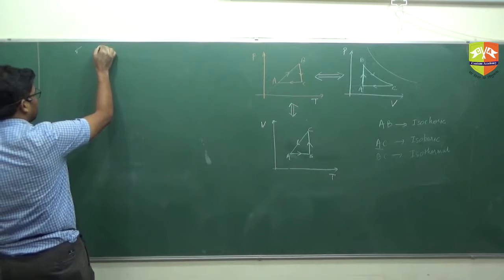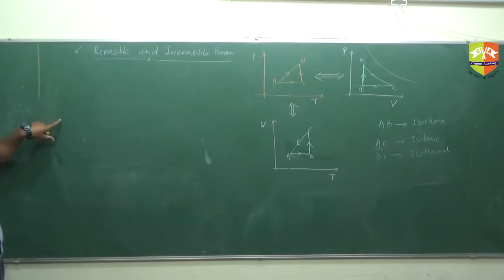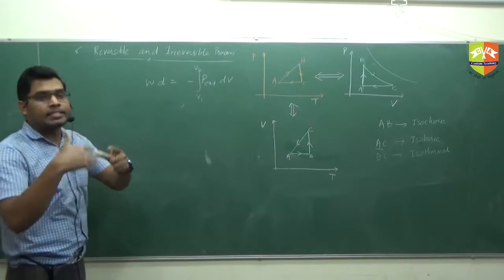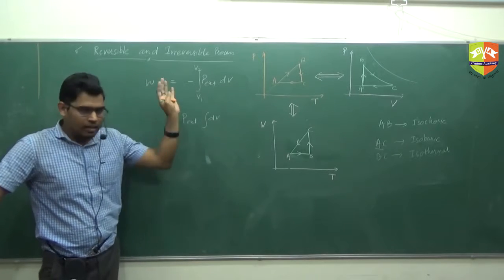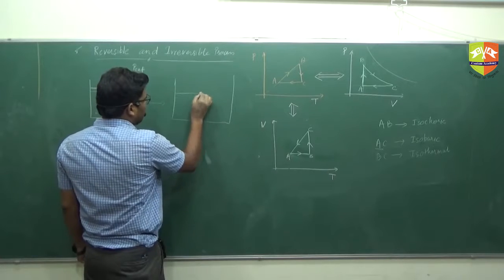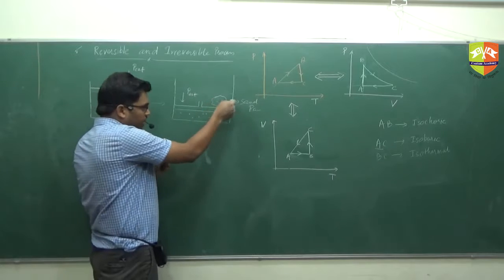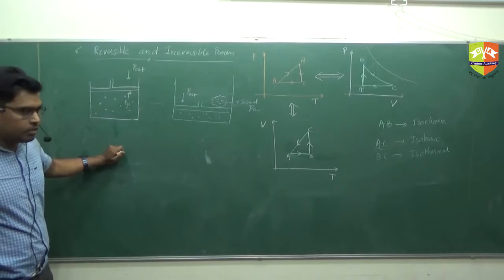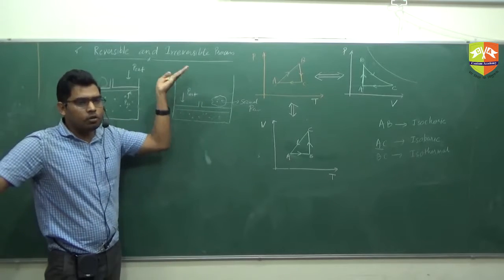Thermodynamics 3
Enjoy Learning!!!